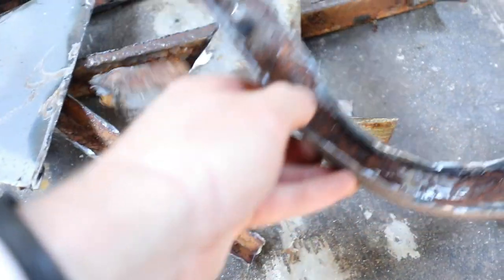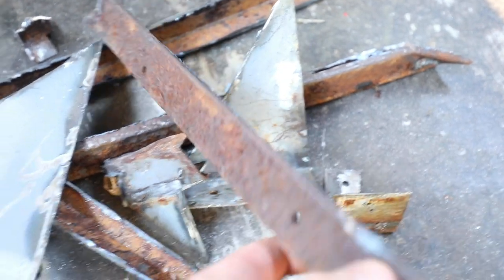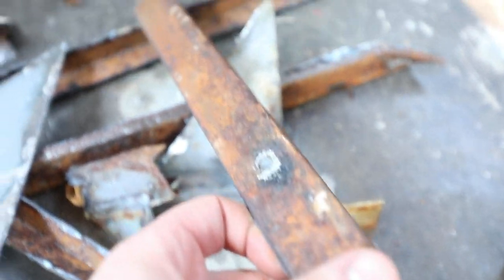More Cleaning: Rust and Decals Coming Off - Bus Build Episode 5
Cleaning the outside of the bus is also important for many reasons: prepping for future paint, cleaning the dirt, and finding the holes we need to patch! The inside is almost rust free and ready to be sealed. Getting close!